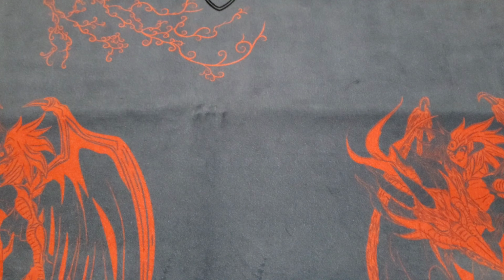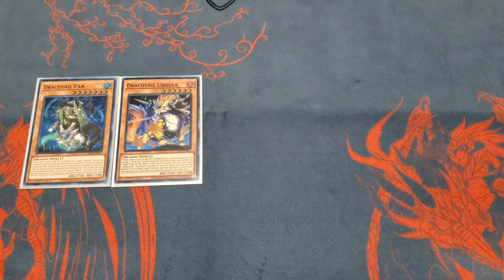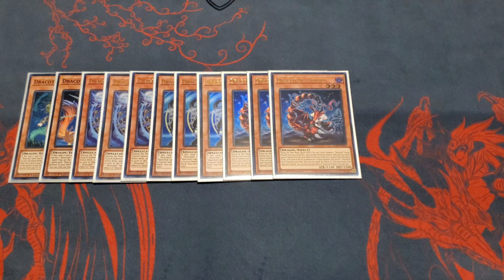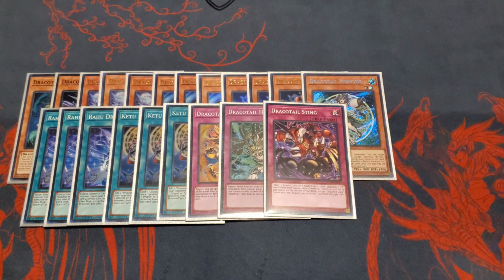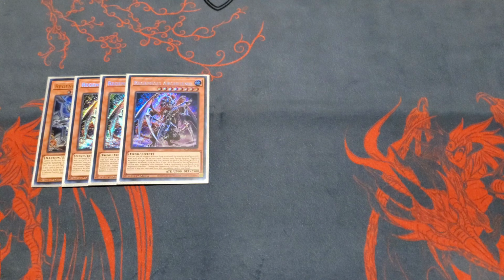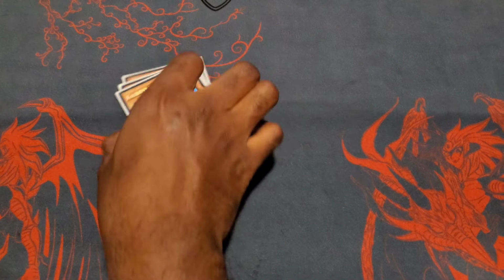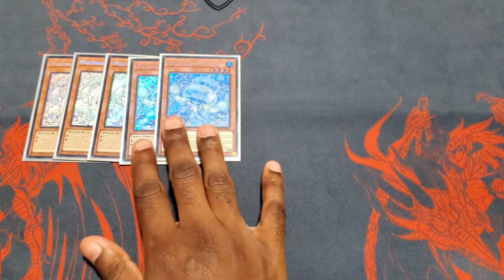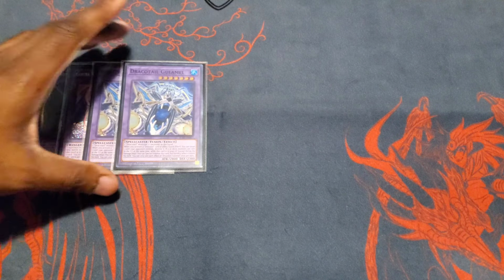Dracotail Regenesis Profile! Post DOOD Sept 2025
Support the me by checking me out on any of these following sites/apps!

Donate to help me to get new cards, recording equipment and more to improve my channel and quality output